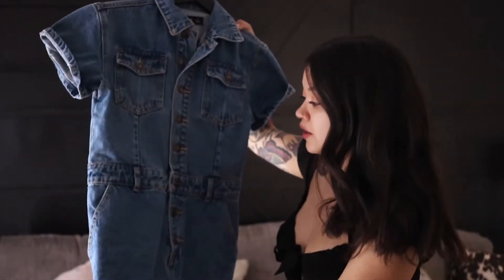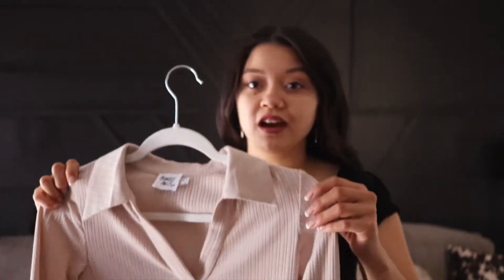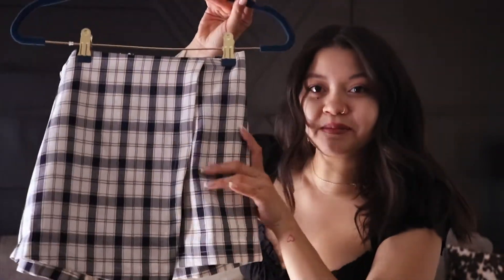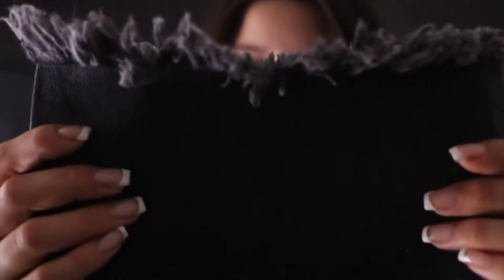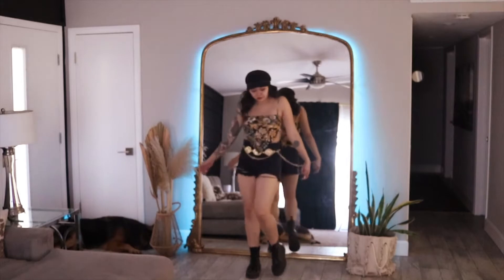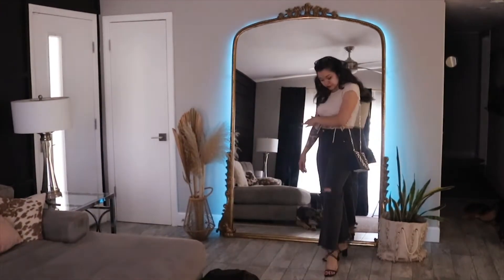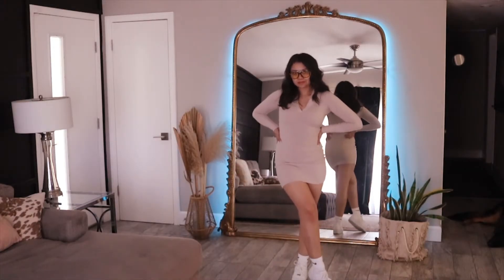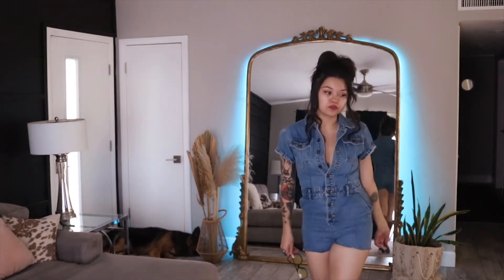Princess Polly Clothing Haul! (Summer Essentials )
What is up everyone !!:) today I am sharing a princess polly clothing haul . I love everything from this haul , everything fits perfect and it’s fun and trendy . A lot of outfits perfect for Spring and summer ! I will leave the outfit details down below . I appreciate you all :)

First outfit :
Shirt : Novah Top
Shorts : rolla jeans
Boots : onetwelves
Belt : tipsy and trendy
Hat : brixton

2nd outfit
Shirt : Stormi Top
Pants : Cece Hammer Wide Leg Knee Rip Jeans
Glasses : princess polly
Shoes : princess polly

3rd outfit
Top : Clove Tie Up Bodysuit
Shorts : Breanna Check Shorts
Shoes : onetwelves

4th outfit

Callie long sleeve
Shoes : air forces

5th outfit
Lioness denim jumpsuit
Boots :Nordstrom rack
Glasses : princess polly